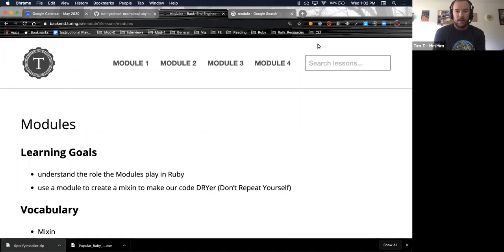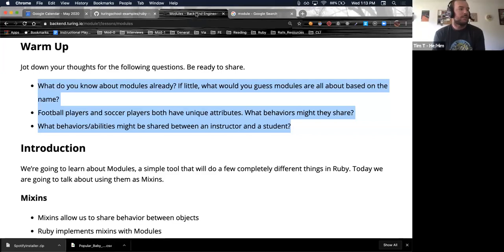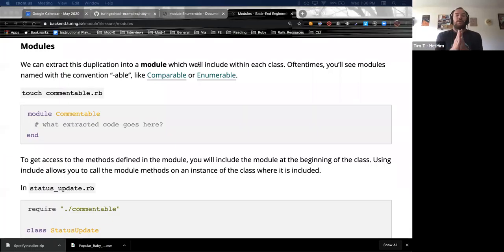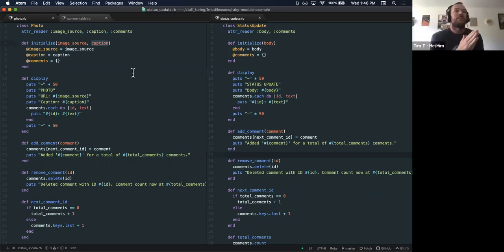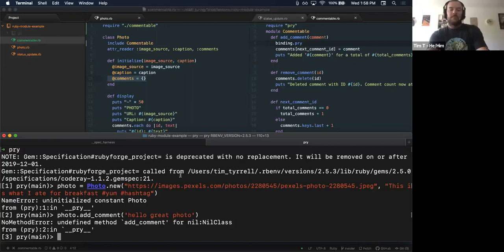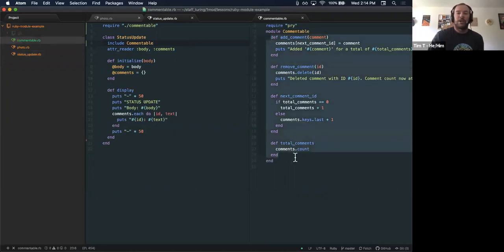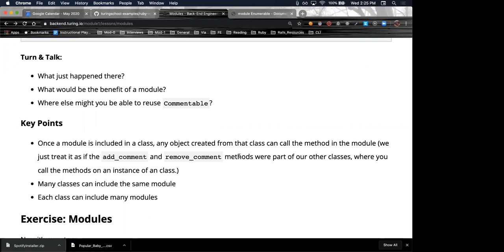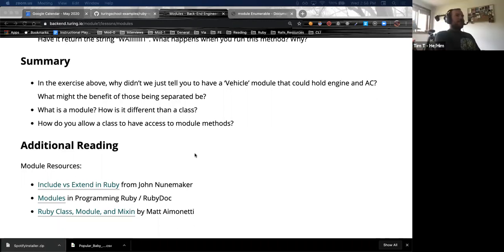Modules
This is a backend mod 1 class on modules in ruby with instructor Tim Tyrrell